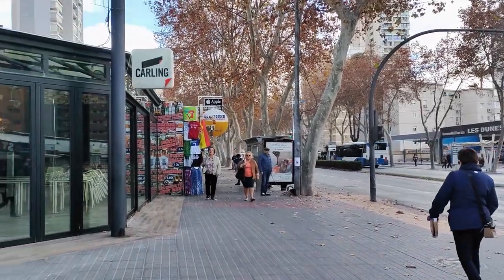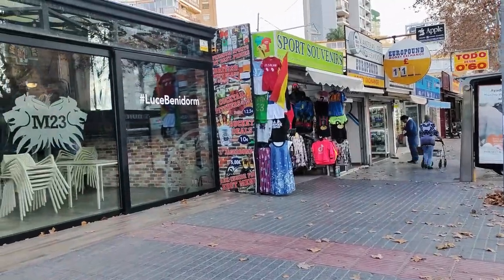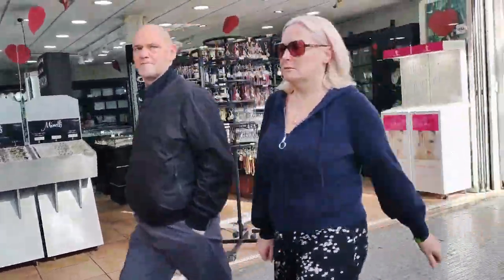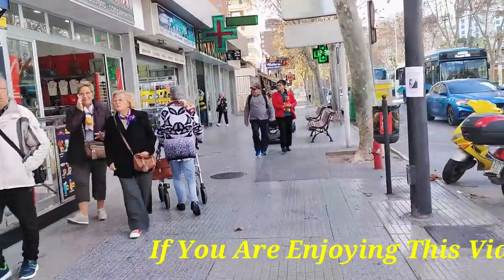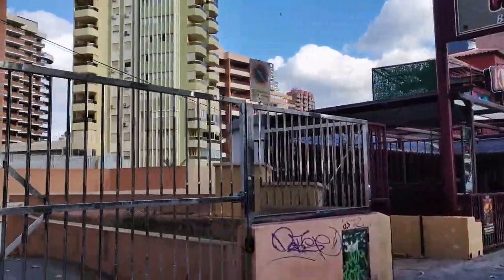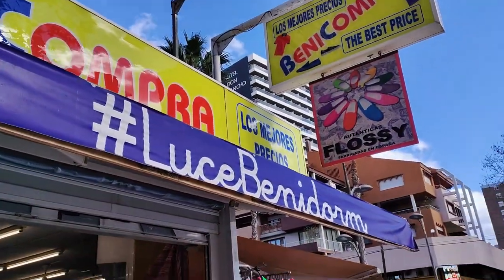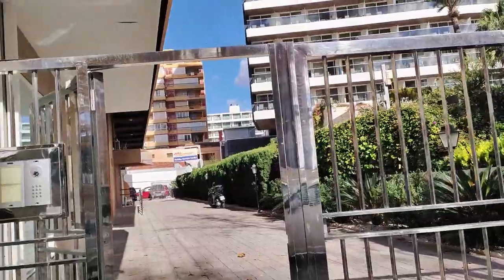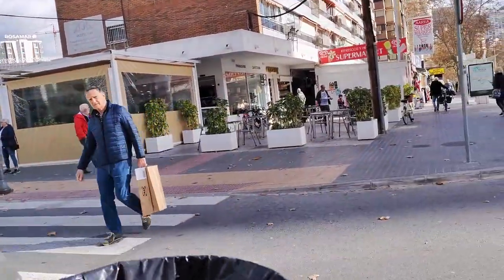BENIDORM INFO WALK! 🌞🆕📢Hotel Don Pancho, Med 23 & Silver City Bars, Grill House!🍻🇪🇦🍹🍴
Todays vlog is along Avenida Mediterraneo from Avenida Cuenca to Avenida Almeria, and the Hotel Don Pancho.

If you enjoy this video, and would like to support my future vlogs by making a small donation, please click on the link below - thank you! x 💞☕